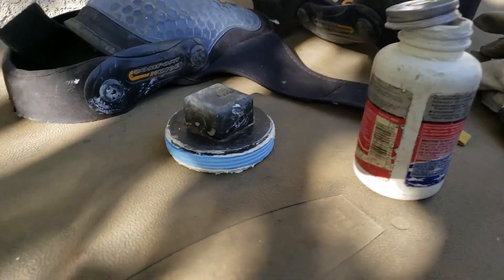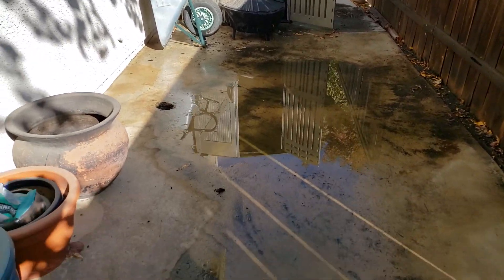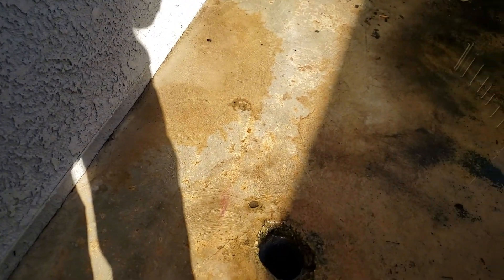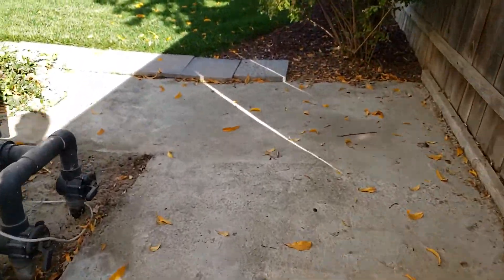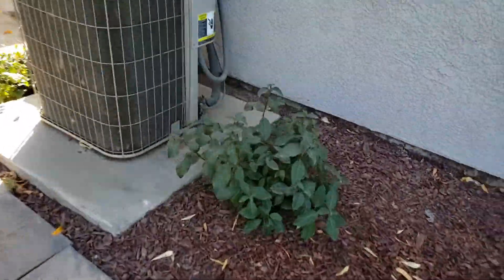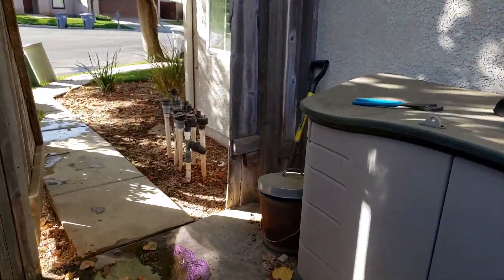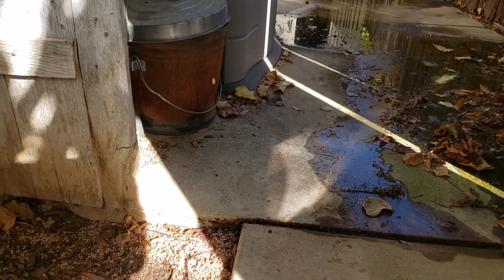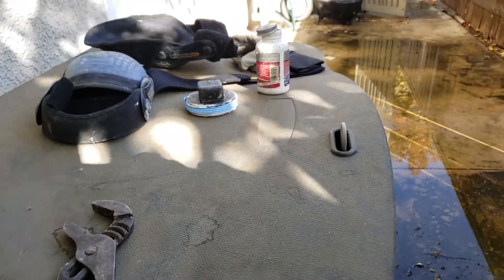Zubacz Sewer Inspection by Clovis Plumbing Services